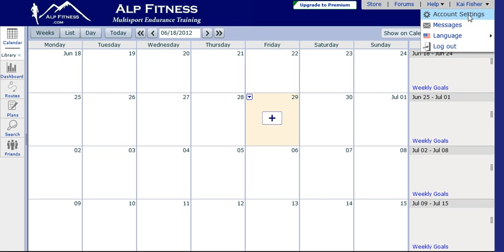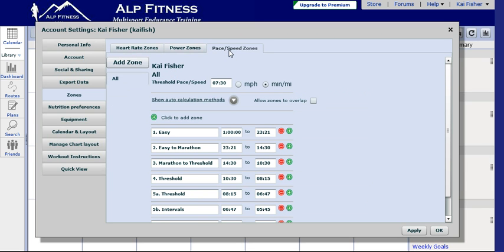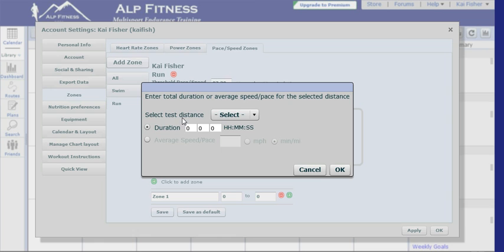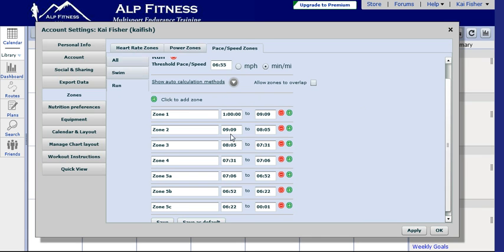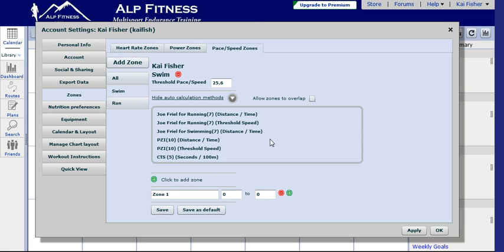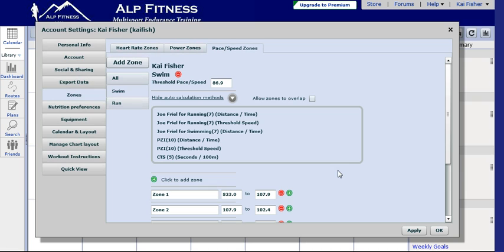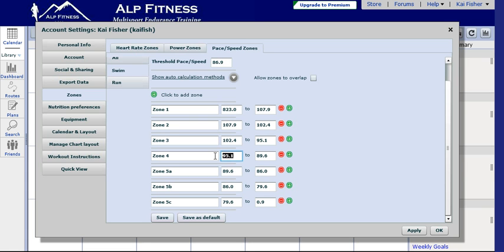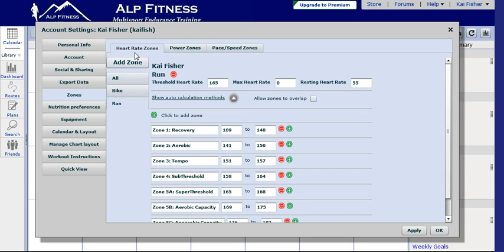Setting Your Swimming and Running Pace Zones on Training Peaks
This video demonstrates how to set up your swimming and running pace zones on Training Peaks once you have the results from a recent race or time trial.